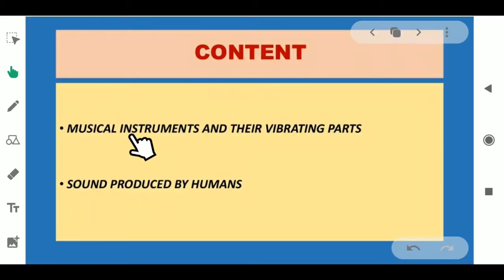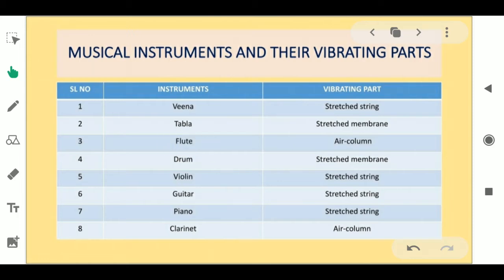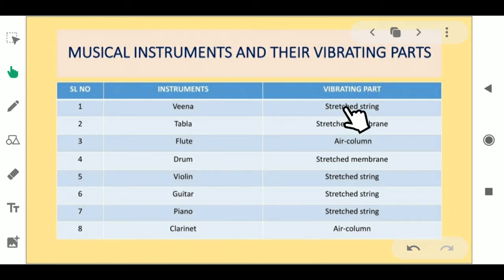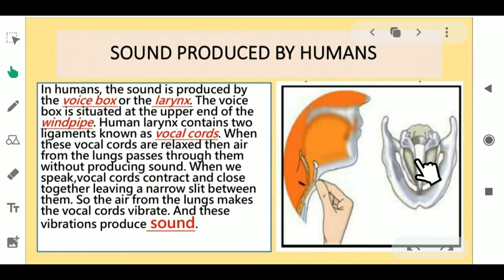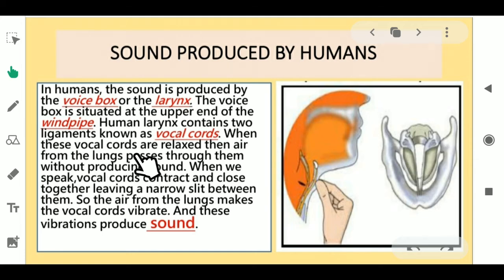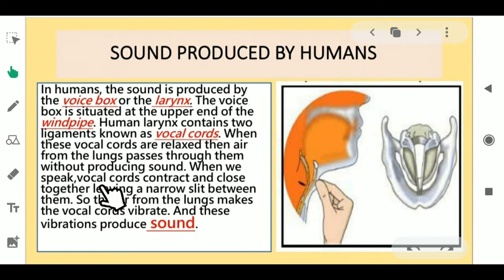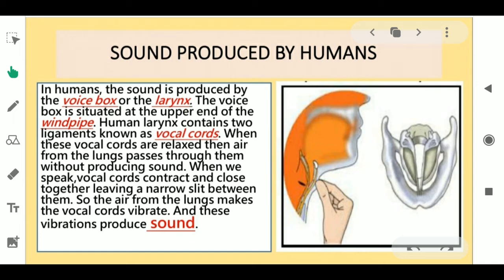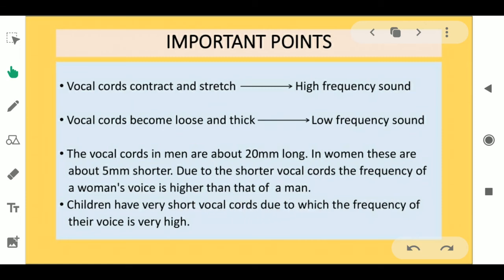Sound produced by Humans / Standard VIII / PHYSICS / PART 2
Content
              1) Musical instruments and vibrating
                   Parts.
              2) Sound produced by Humans.

Useful for : CBSE, STANDARD VIII, STUDENTS